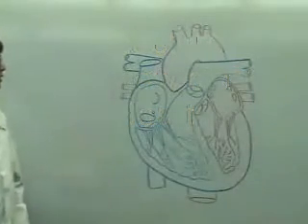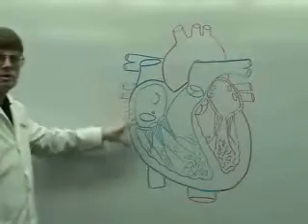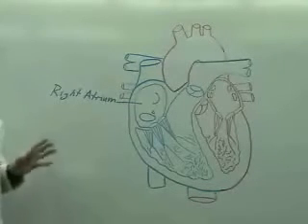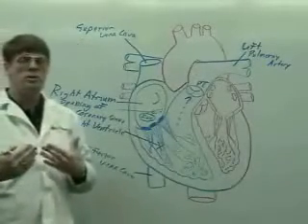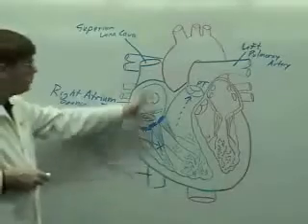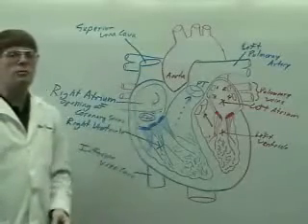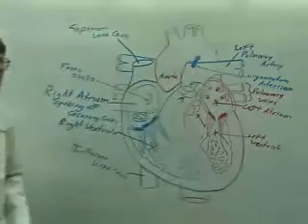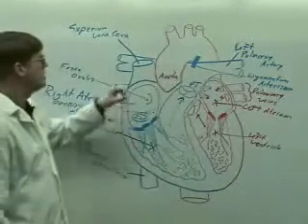Video lecture overview of the Heart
Dr. Allan Forsman
ETSU Health Sciences, College of Public Health